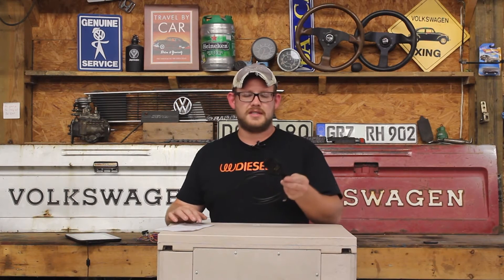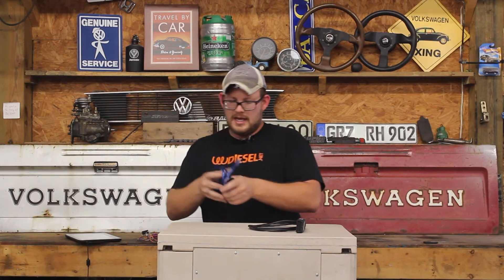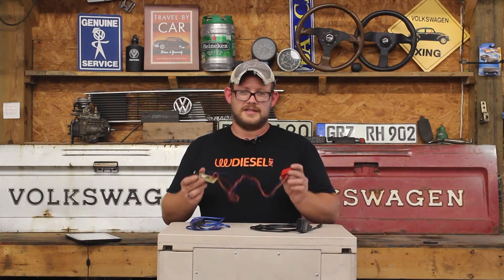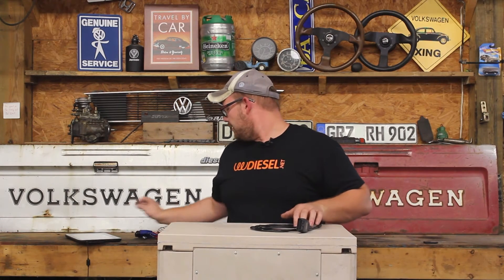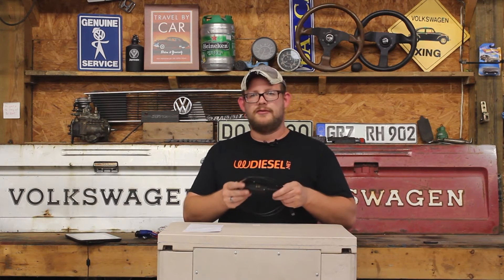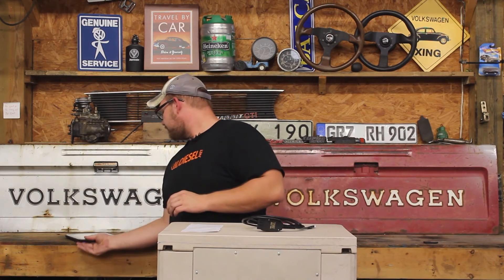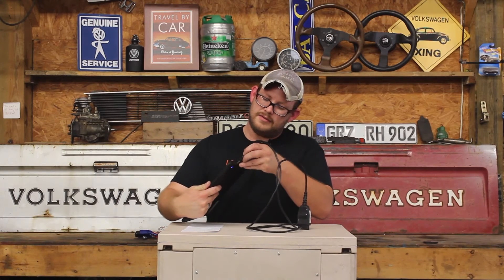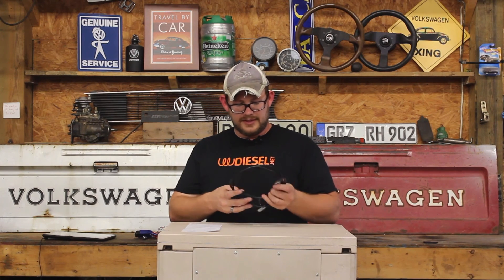Ross-Tech VCDS Vag-Com Review and information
In this video, we review the VCDS cable by Ross-Tech.
VWDiesel.net has joined the Cascade German Parts, Inc. family!